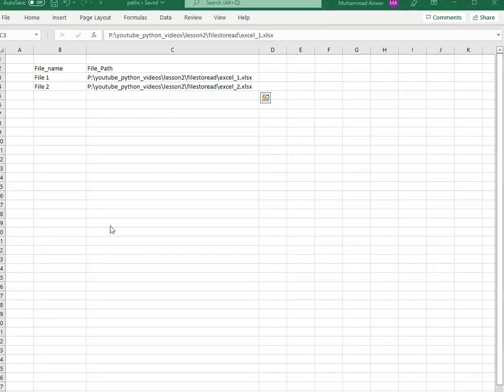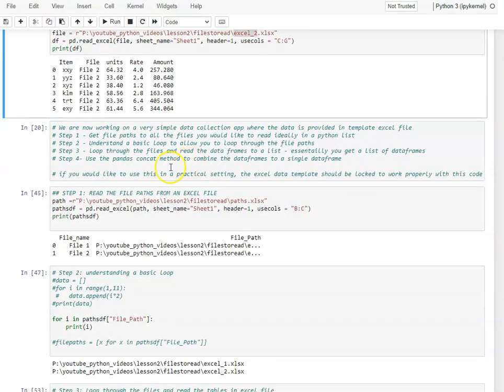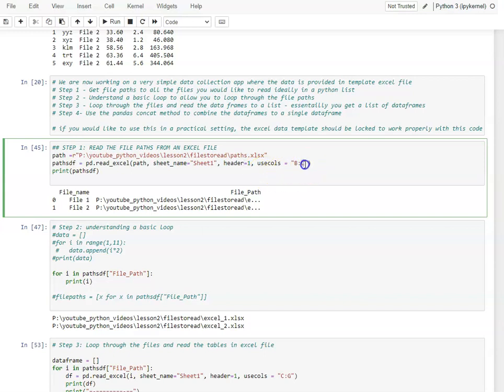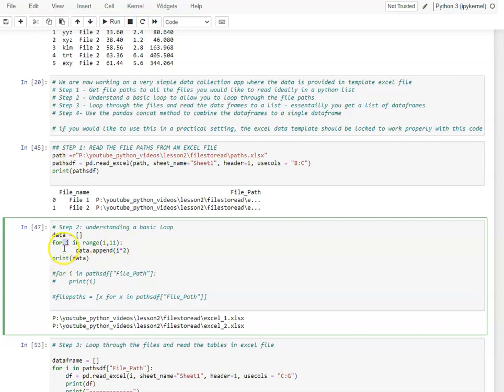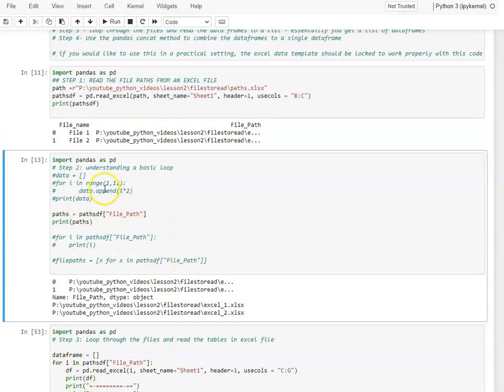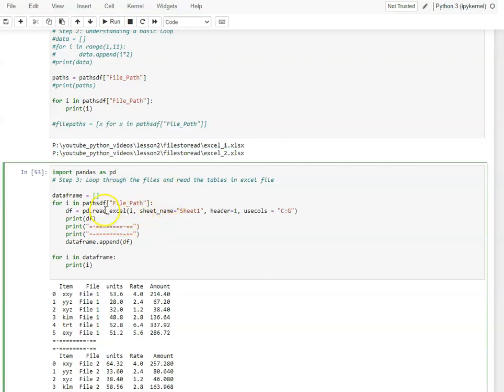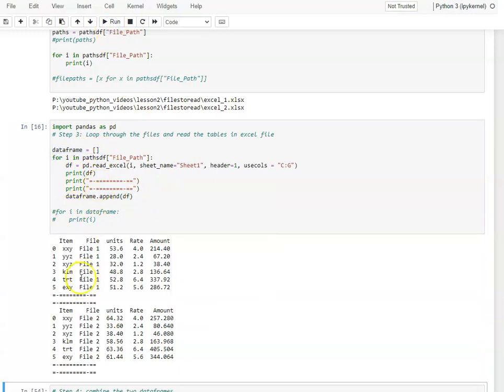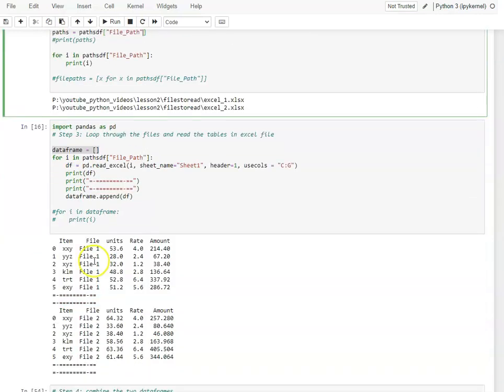Combine Excel Files with Python: Beginner Friendly - Excel automation with pandas and python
In this video we use python and pandas to read multiple excel files and combined the outputs to a single pandas data frame.

In the video, we will use simple python loops and have an introduction to python lists in a practice setting. We will also use some basic features of pandas library including use of the powerful Concat function.

Reading multiple excel files to pandas and python using python loops, python lists, and pandas data slicing as well as pandas Concat function:

The video essentially walk through a simple application which can be used to collect data from multiple sources and combined using the structures and codes explained.